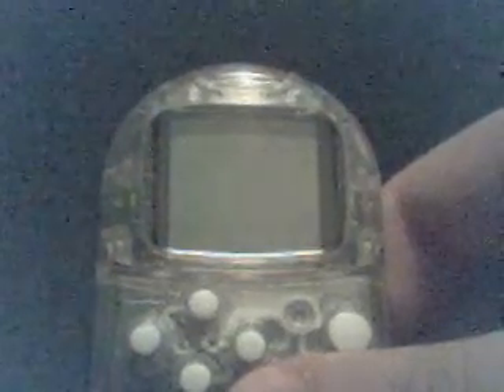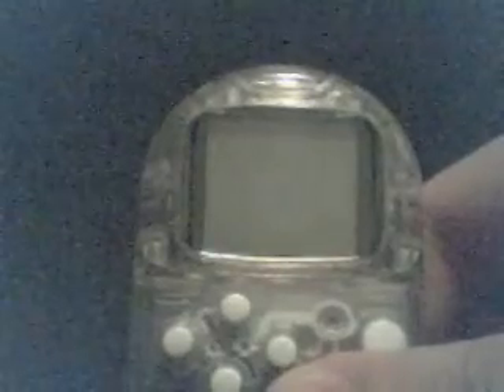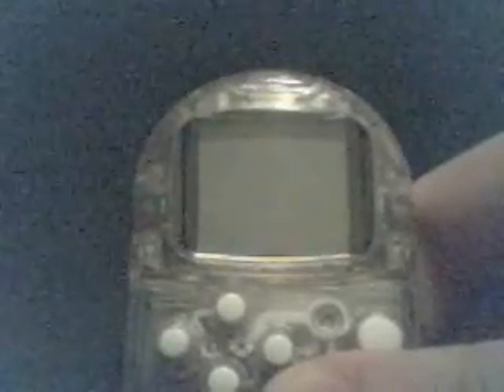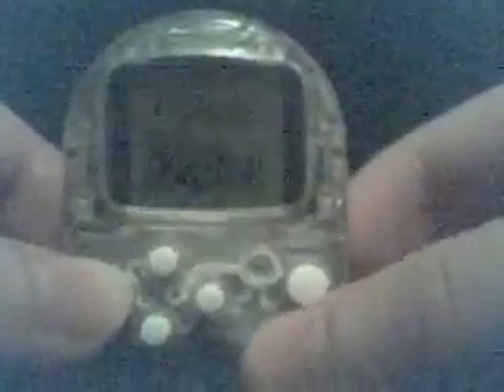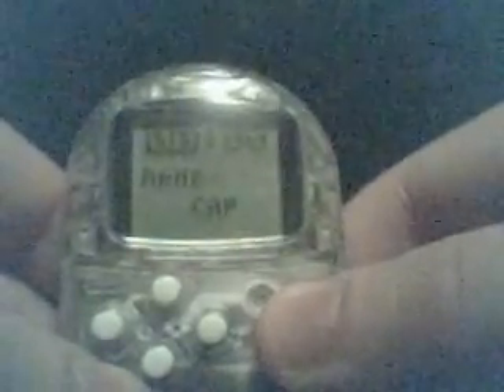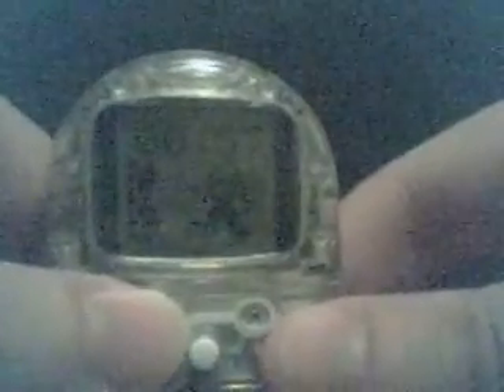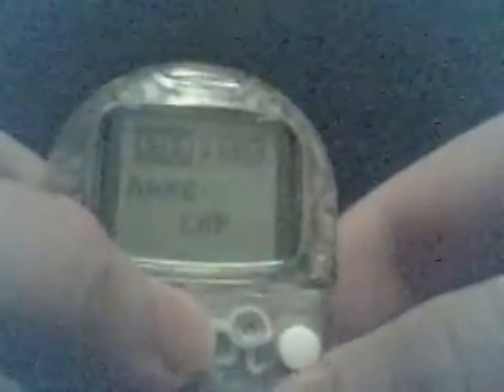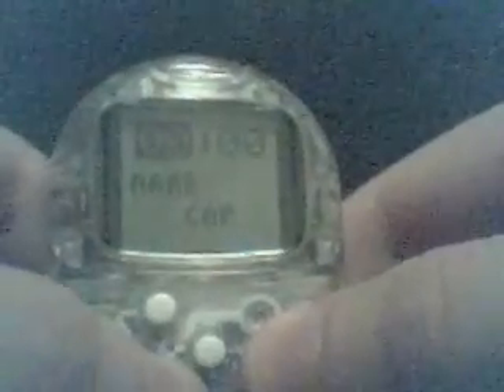Let's Play Pocketstation - Go Go Digger!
Sorry about the horrible webcam quality here.  This shows off Go Go Digger!, a Pocketstation game for SaGa Frontier 2.